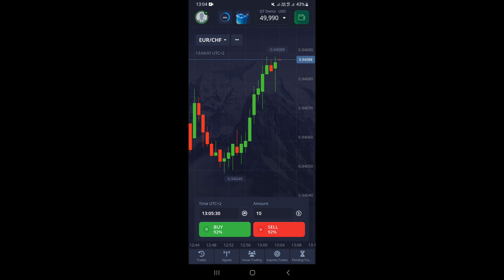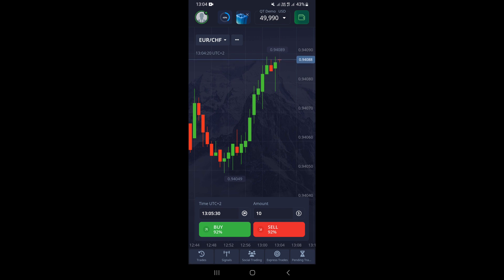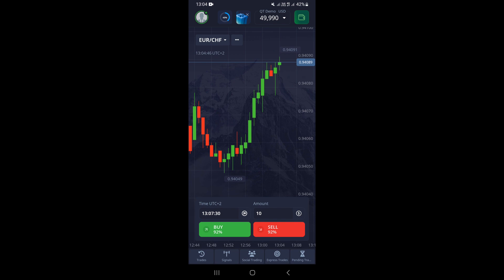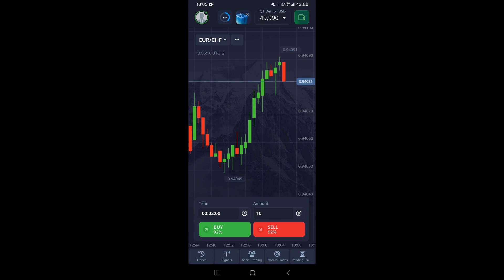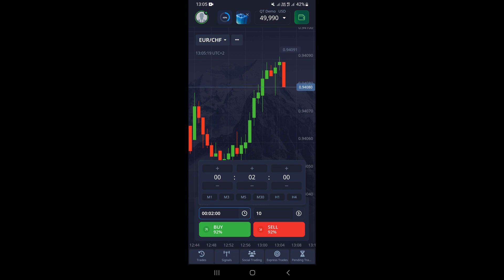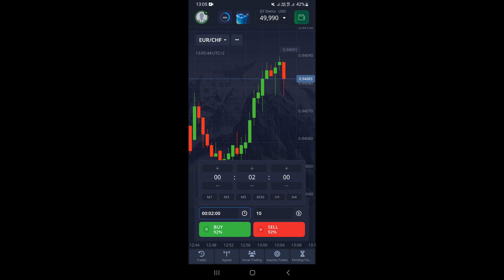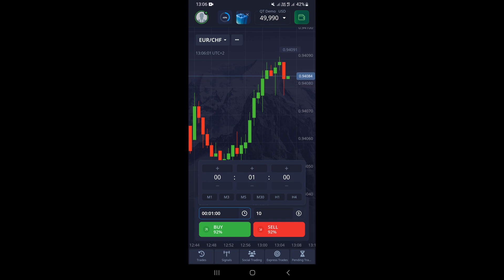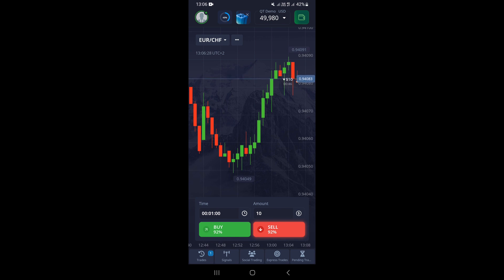How To Set Trade Time On Pocket Option Mobile App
In this video i'm going to show you, how to set trade time on Pocket Option mobile app